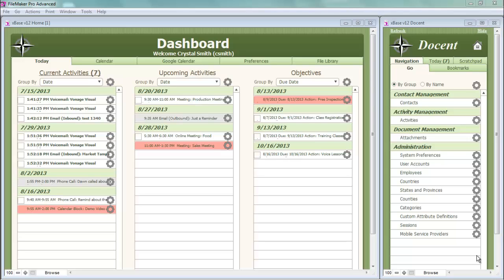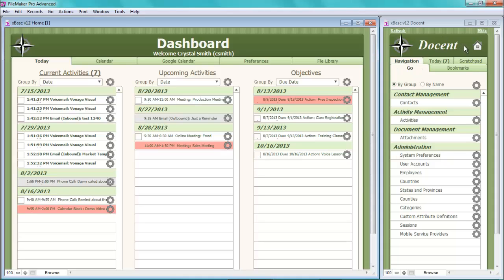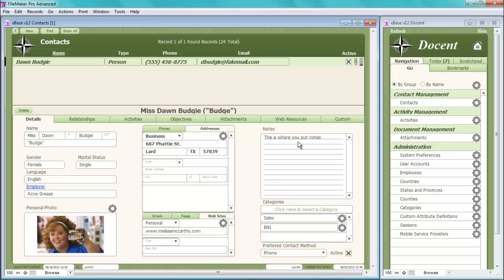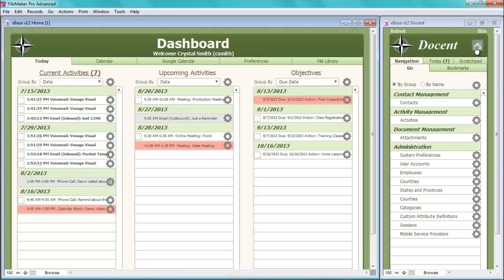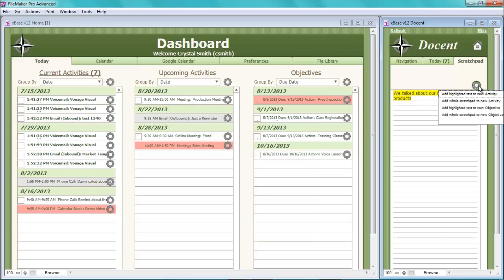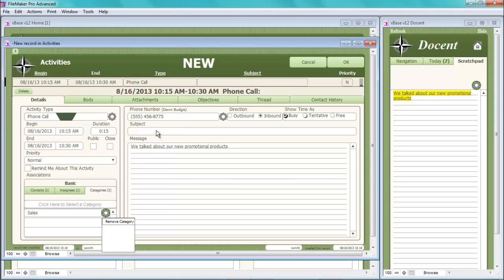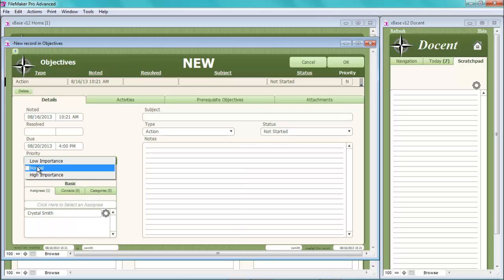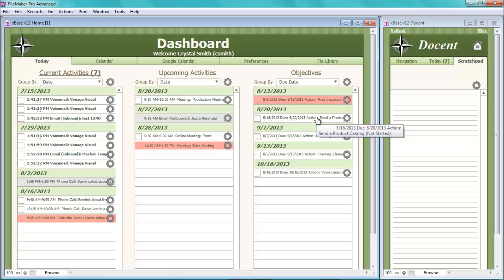xBase v12 Demonstration Video # 1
The first of two pre-consultation xBase v12 demonstration videos.